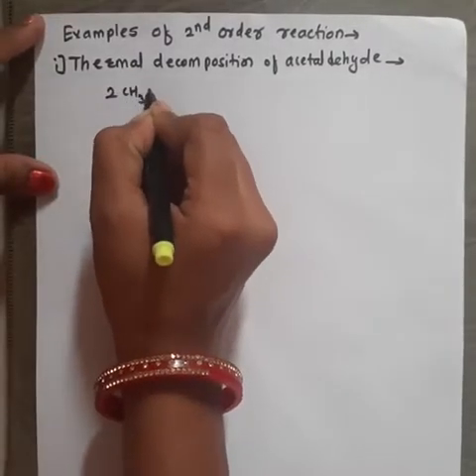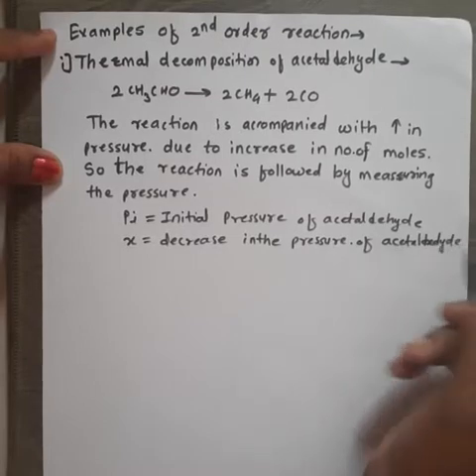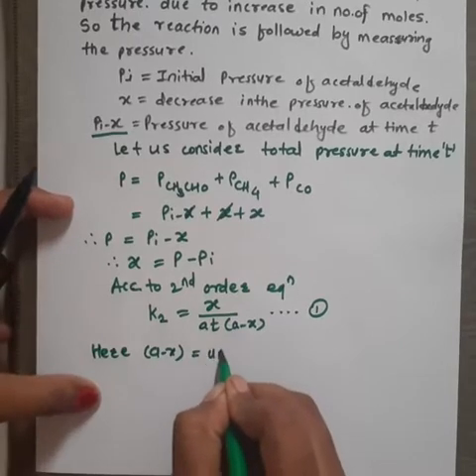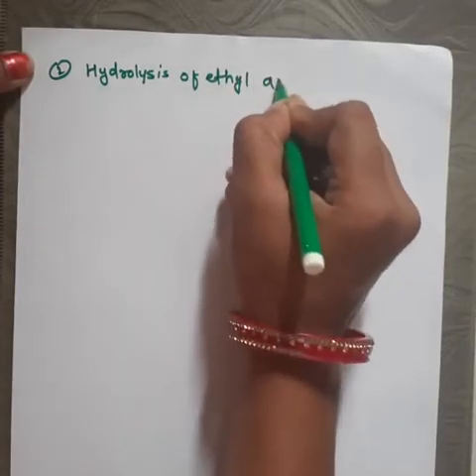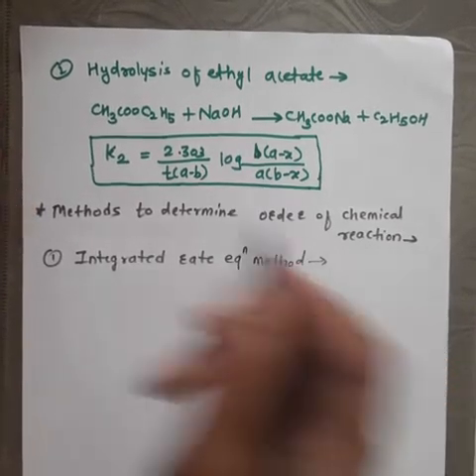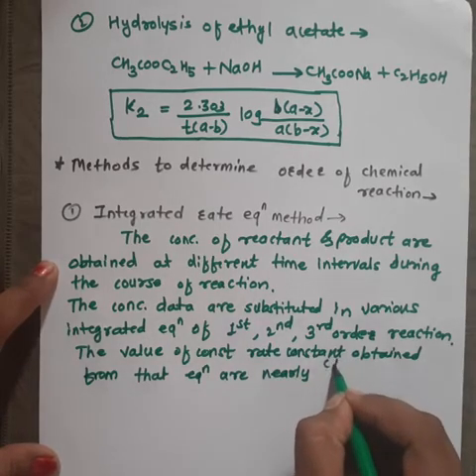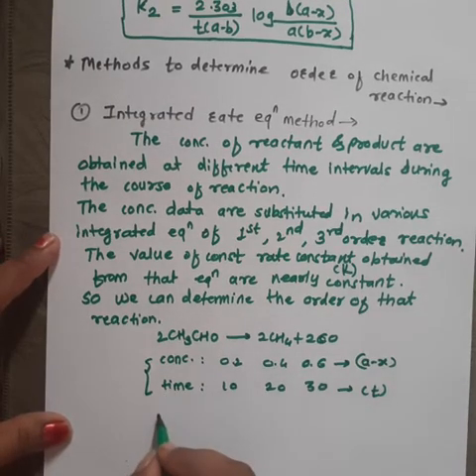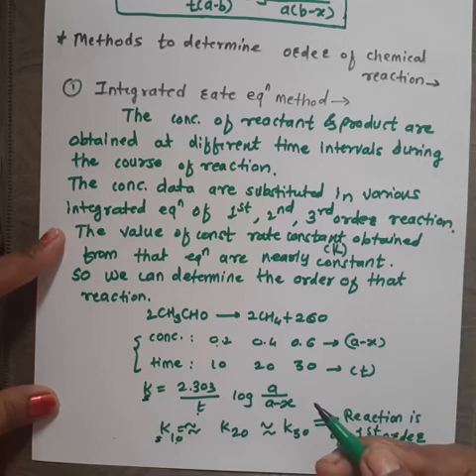Lecture -9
Chemical kinetics